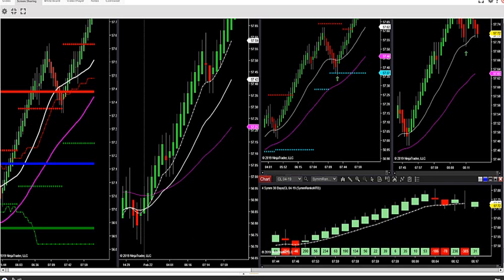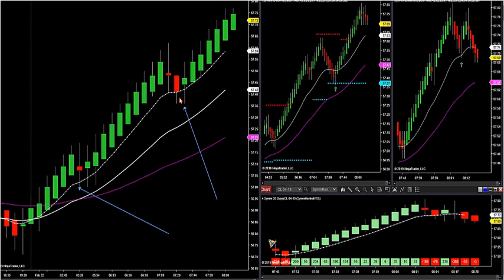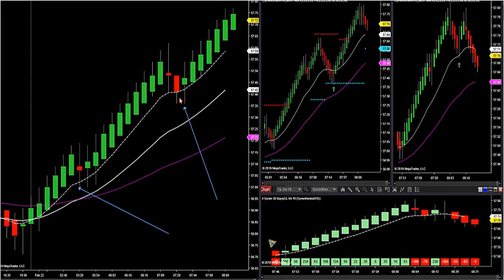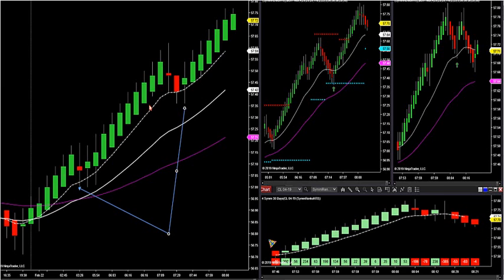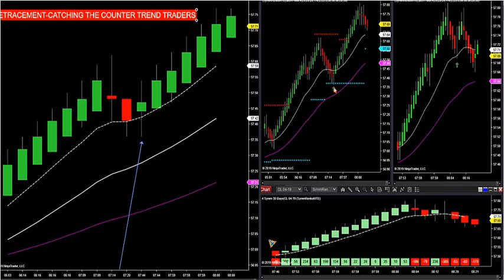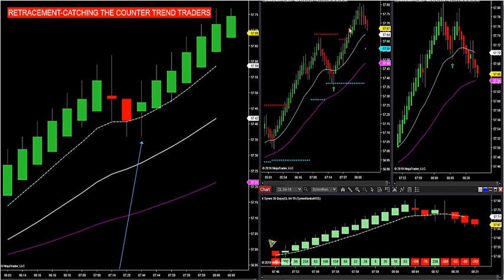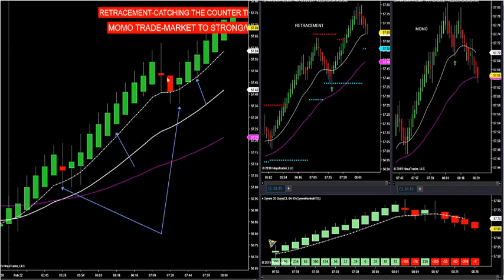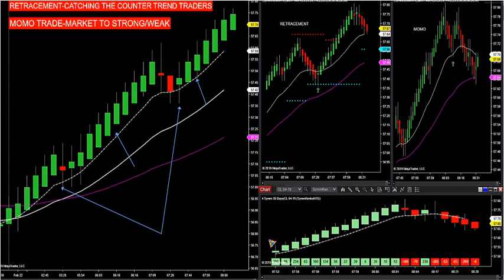2-22-19 How To Catch The Wrongly Positioned Traders Daily DayTradingTheFutures.com